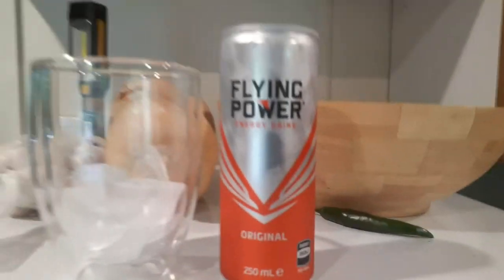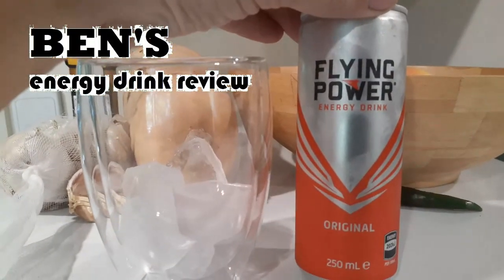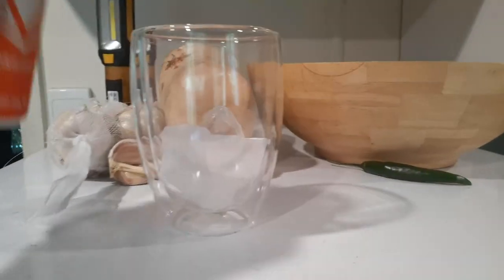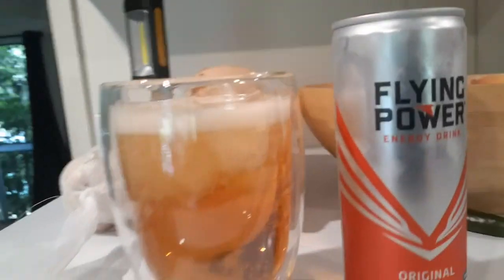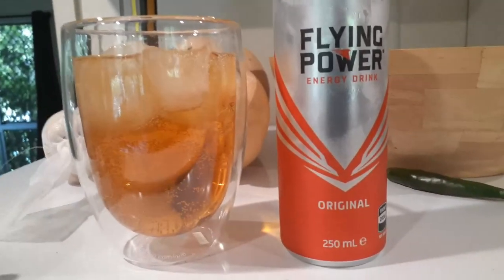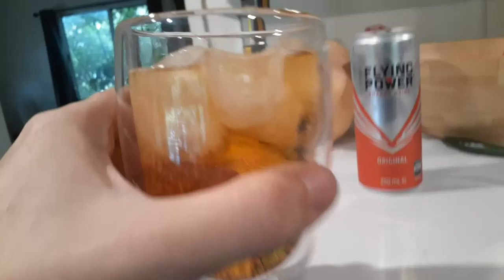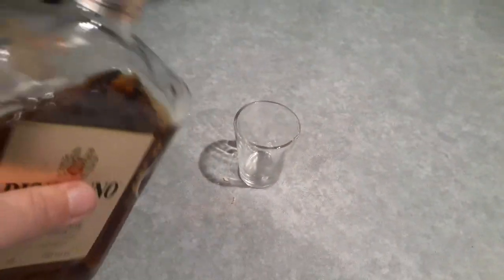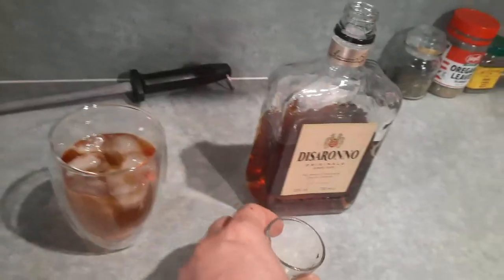Aldi FLying Power Original 250ml can